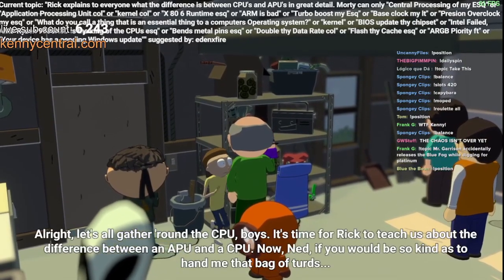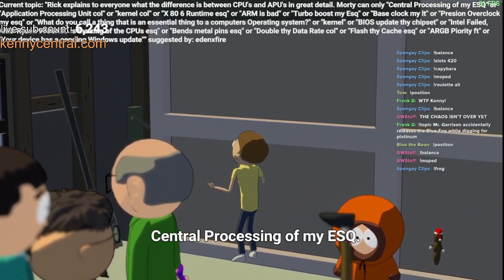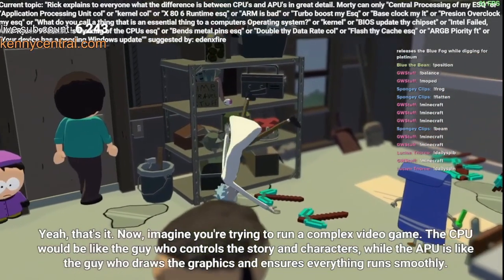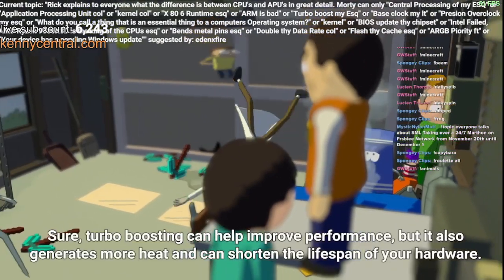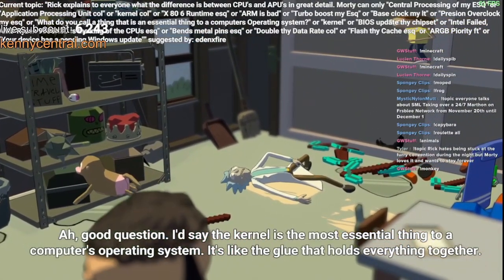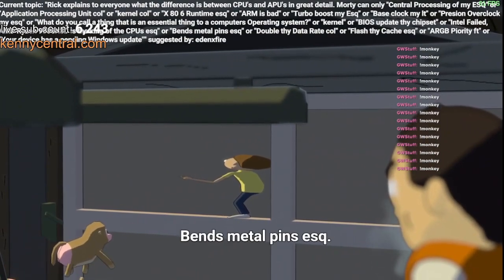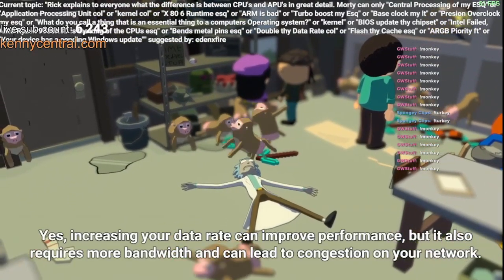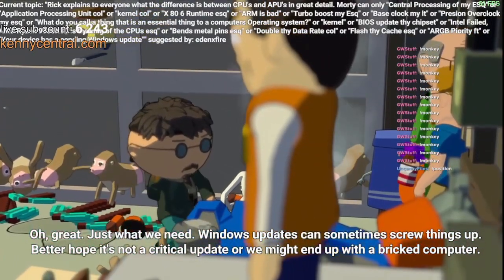Rick teaches Morty the difference between CPUs and APUs (AI South Park Clip)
Date of clip: 18th November 2024

Credit to RiskiVR and Deezaath